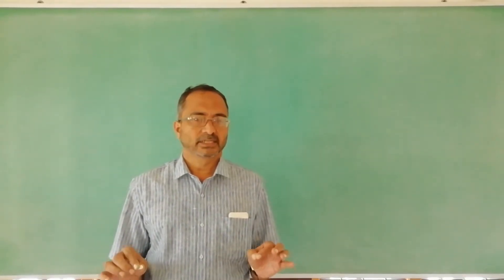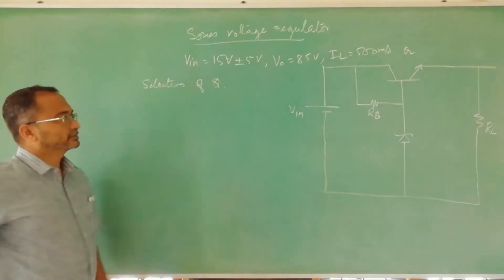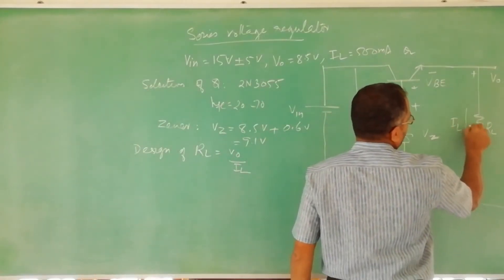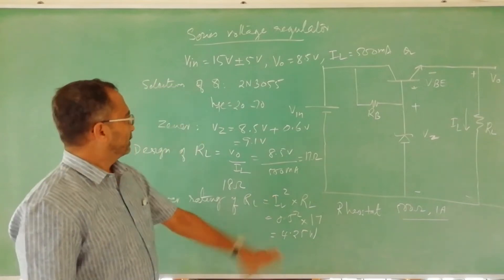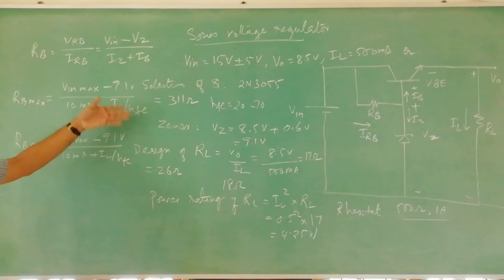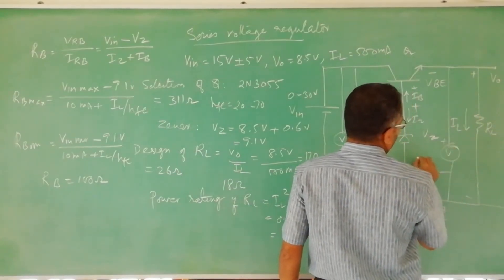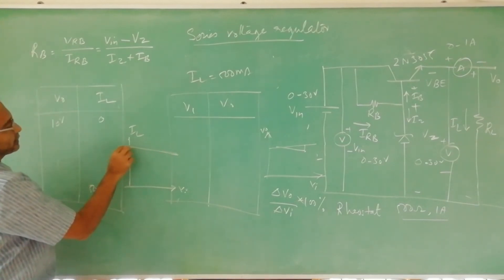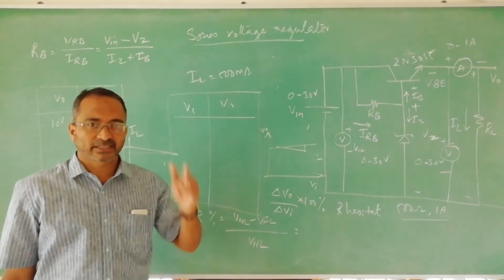Lab Tutorial: Design of Series Voltage Regulator without feedback by Dr. K.A.Navas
Design of Series Voltage Regulator without feedback for laboratory practice of B Tech and Diploma students by Dr. K. A. Navas, Author of 'Electronics Lab Manual Volume 1 and 2 published by Prentice Hall of India Pvt. Ltd. (PHI), New Delhi

Reference:
Electronics Lab Manual Volume 1 and 2: